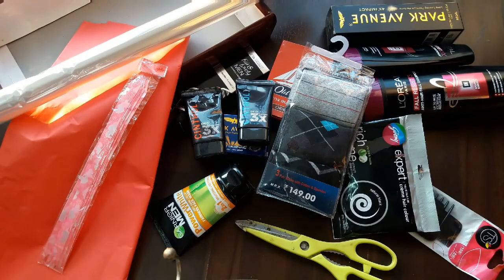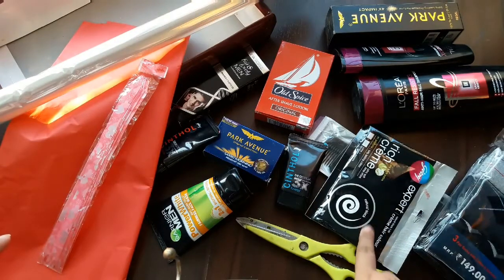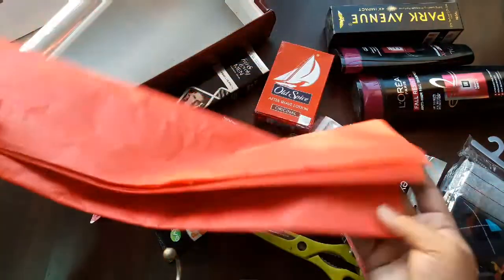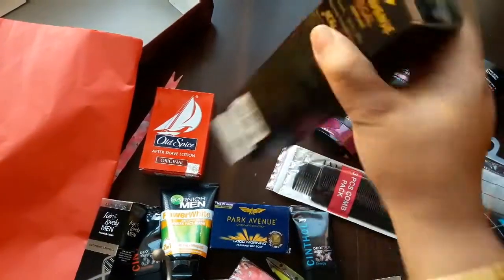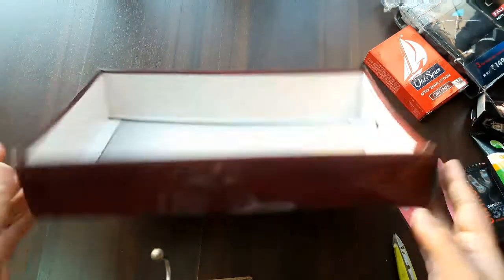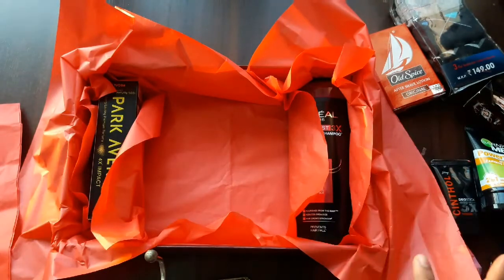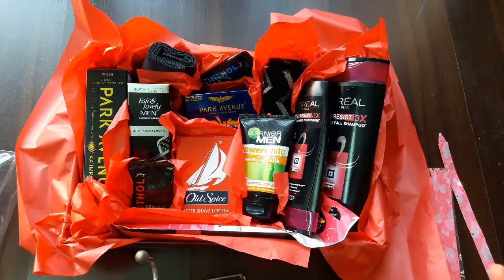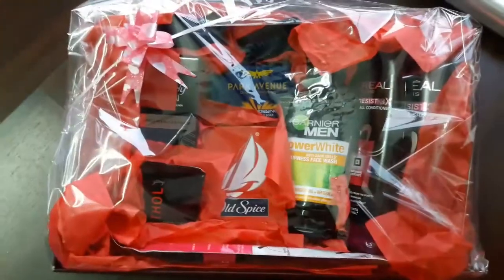Gift Basket for Men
hey friends I created this gift basket for my hubby and thought about sharing the idea with you guys so that you may also creat something similar for people in your life.
do write back to me because I love to read your comments.
Happy Valentin's Day in advance

Wishing you a happy and healthy life.